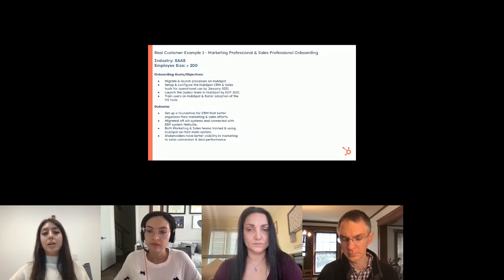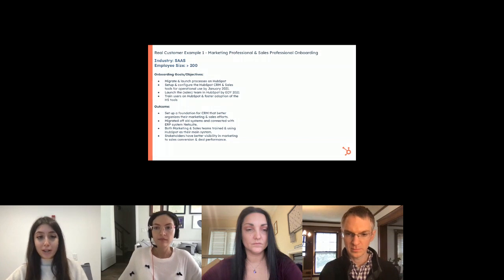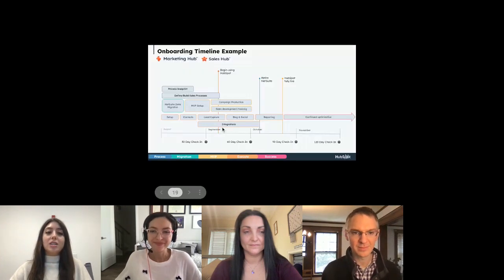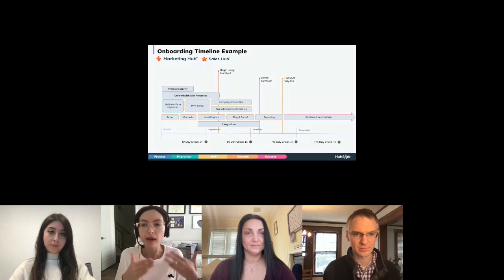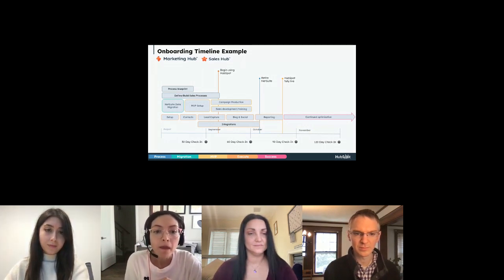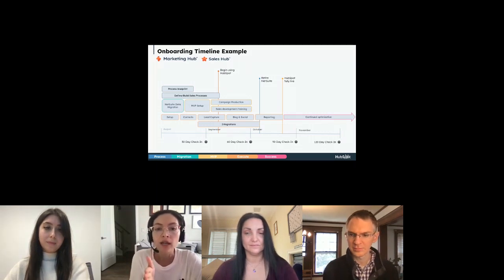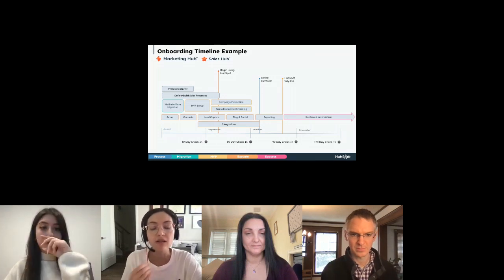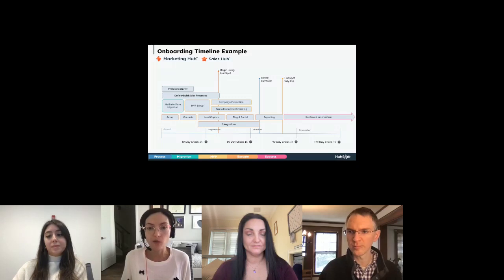HubSpot Onboarding | HubSpot Admins HUG | February 1, 2023